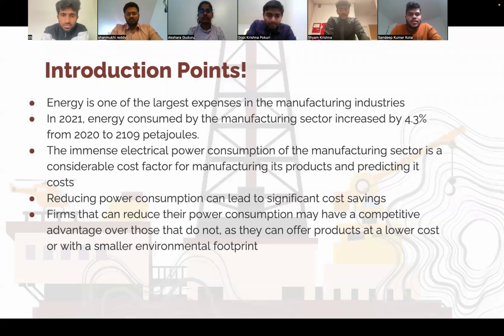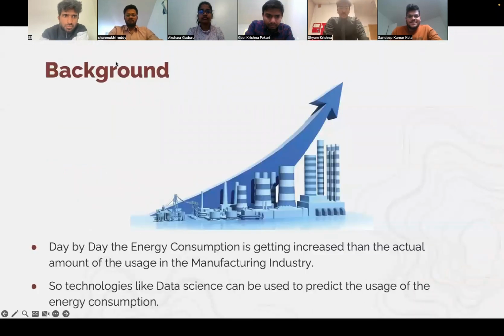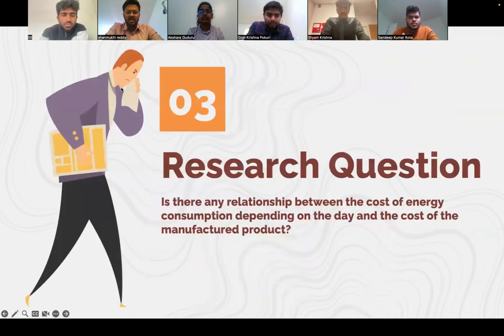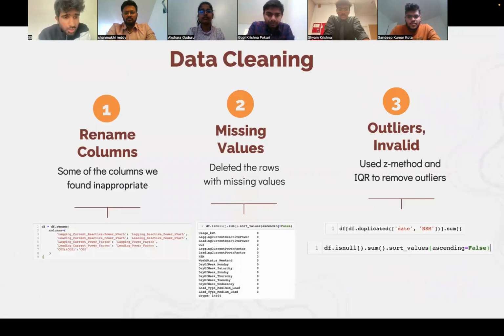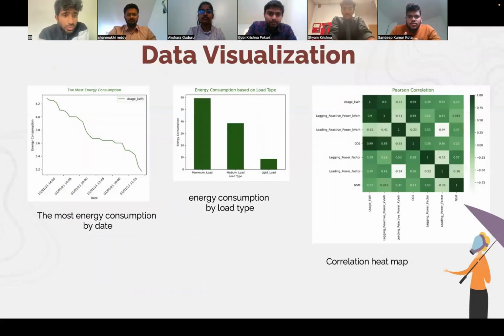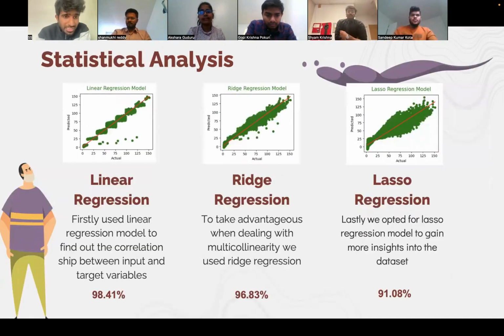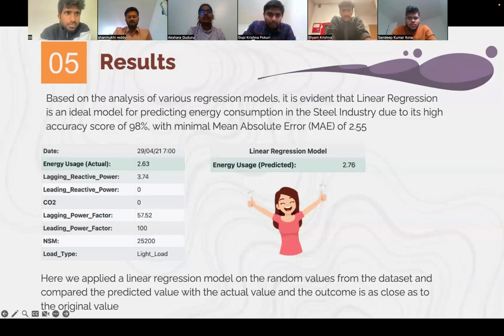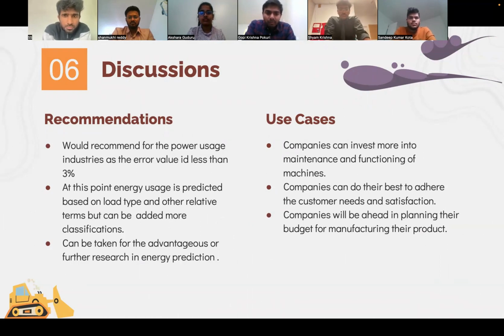Energy consumption in steel industry - Group 14 - Team Spark - CS797Q